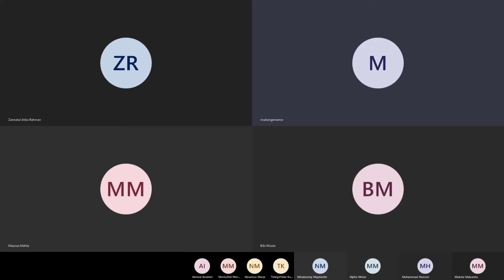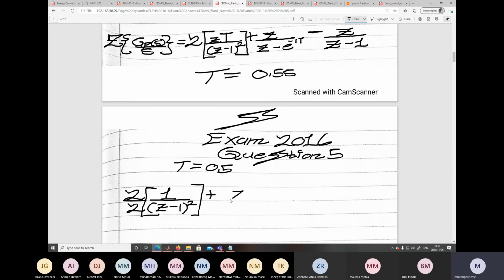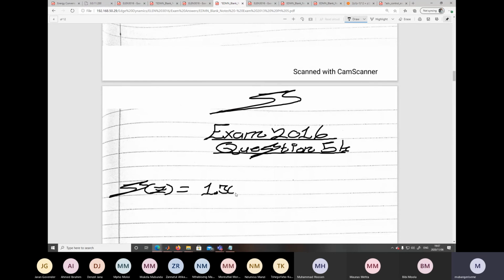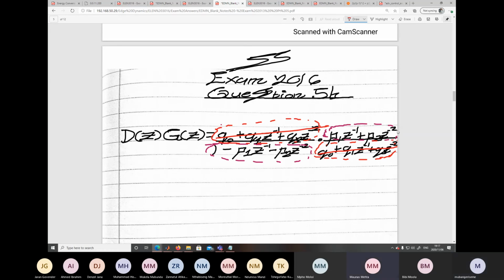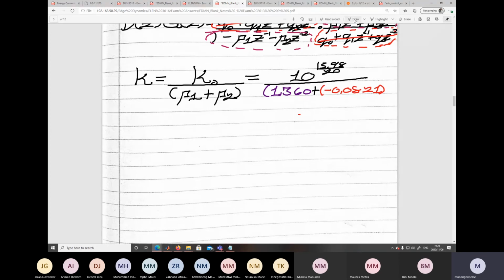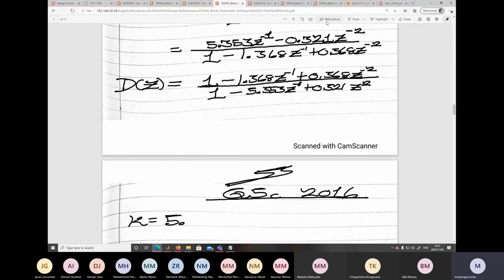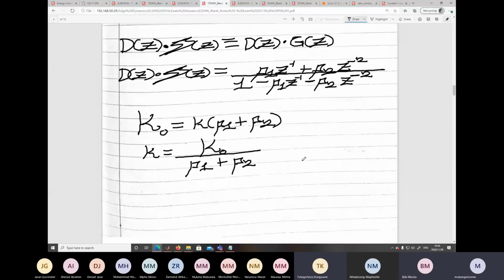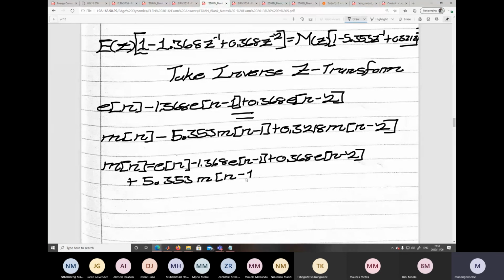Bangz contol exam 4